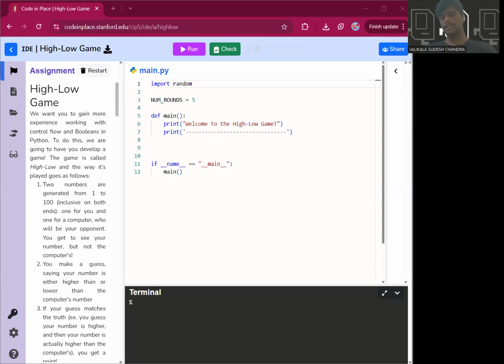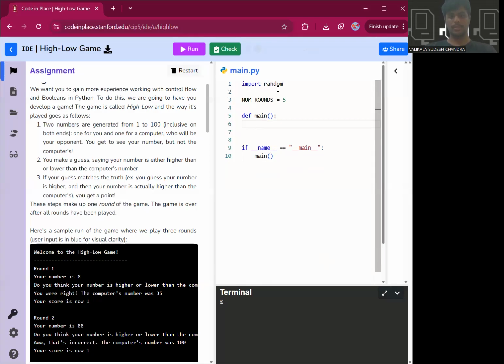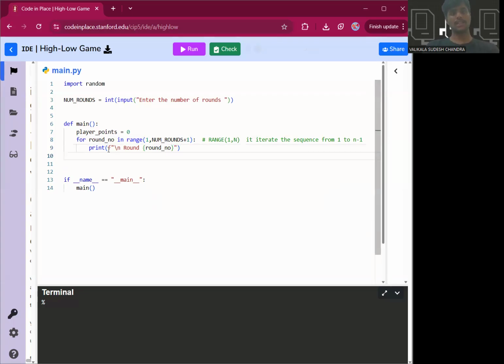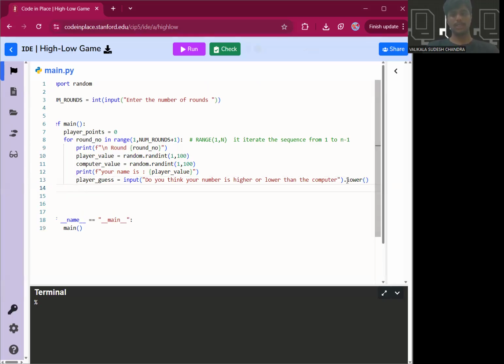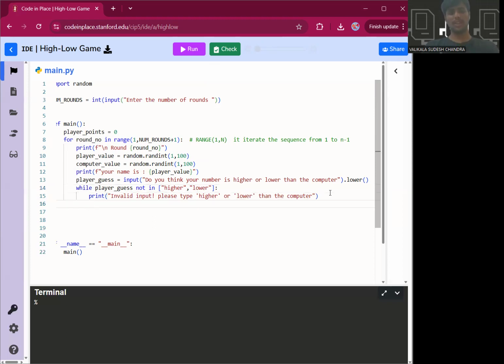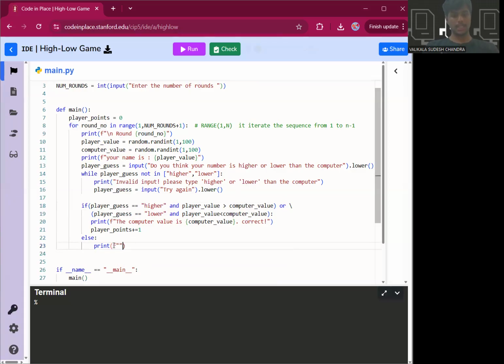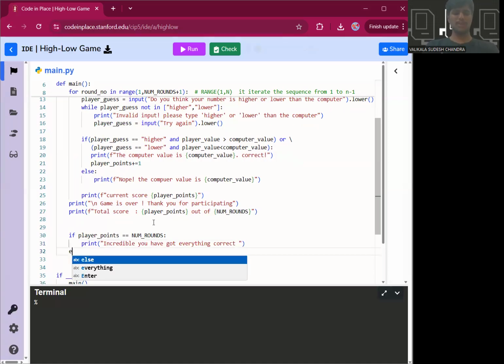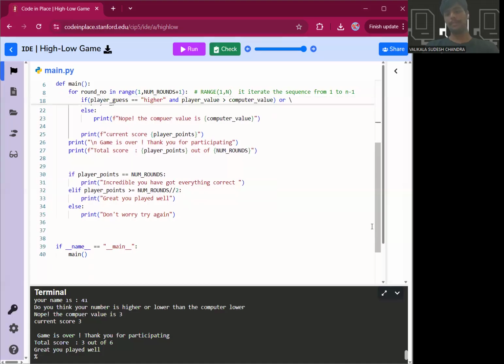Can You Outsmart the Computer? High-Low Python Game & Control Flow! 🤯 | Code in Place Section 4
Welcome to this step-by-step Python tutorial where you’ll learn how to build a fun High-Low guessing game using control flow statements and Boolean logic! 🎮🐍

In this video, we cover:
Generating random numbers in Python
Getting user input safely
Using if-else statements to compare values
Implementing multiple rounds of gameplay
Keeping score with variables
Adding input validation for a smooth user experience

This tutorial is perfect for beginners who want hands-on practice with Python fundamentals and want to create their own interactive games.

Improve your Python coding skills
Understand core programming concepts like loops and conditions
Get confident with user input handling
Build a simple but complete game from scratch

The source code and problem details are from Stanford’s Code in Place program: High-Low Game Code Link

Don't forget to:
💬 Comment your questions or improvements

Happy coding! 🚀